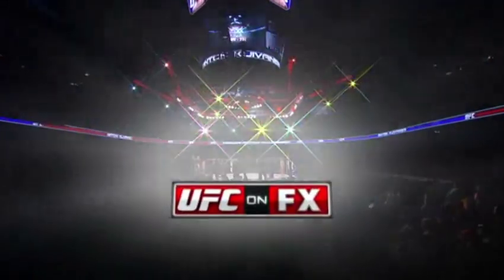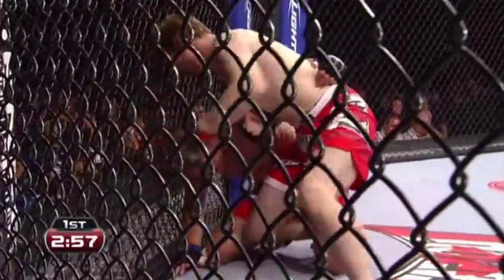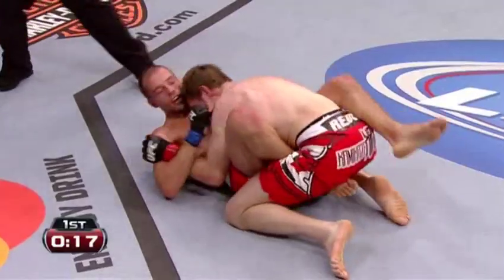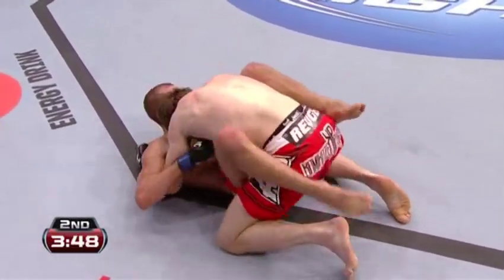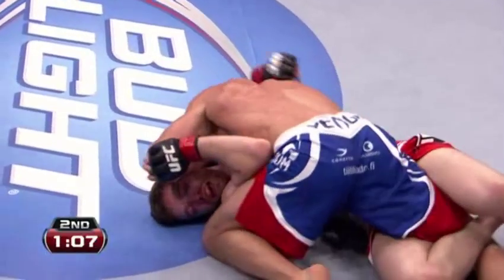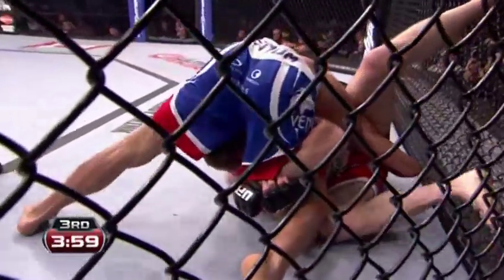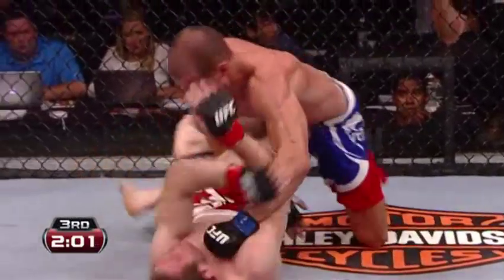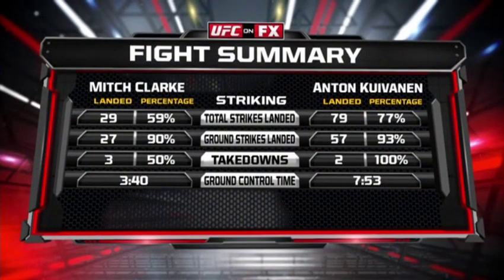Mitch Clarke vs Anton Kuivanen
UFC 149 - Amazing fight!
Jul 21 Scotiabank Saddledome, Calgary Canada